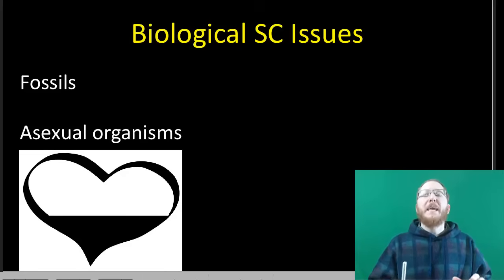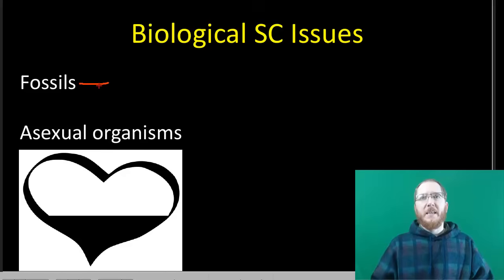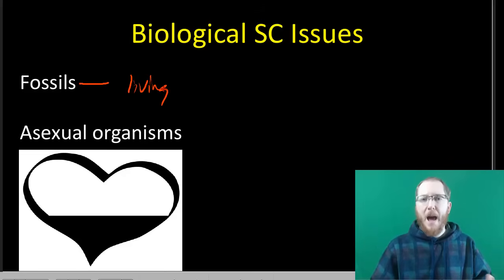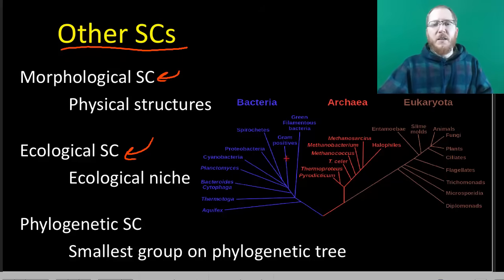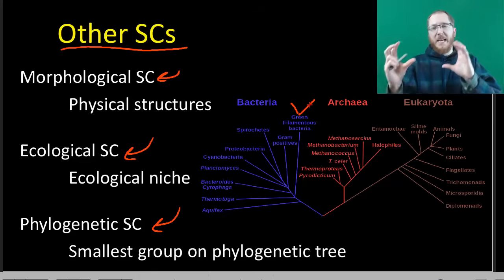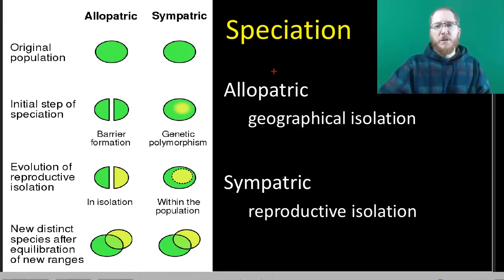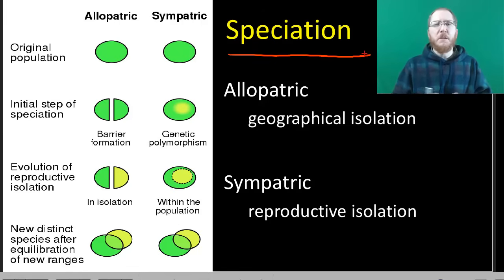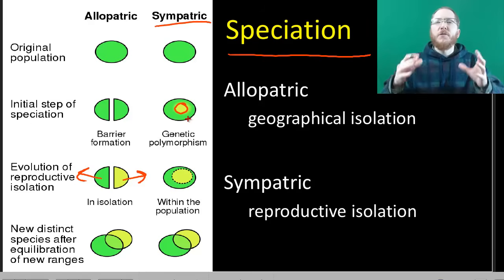AP Bio: Speciation - Part 2